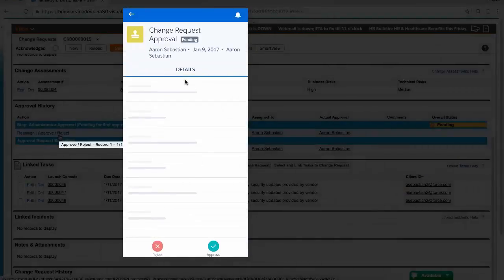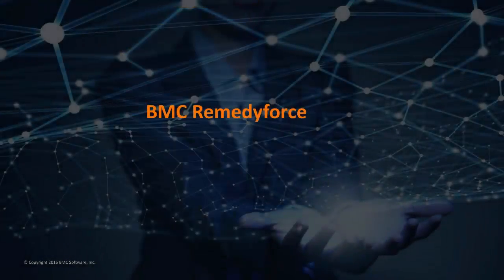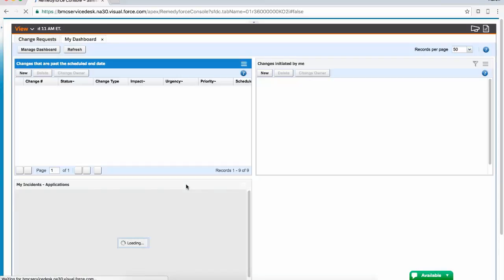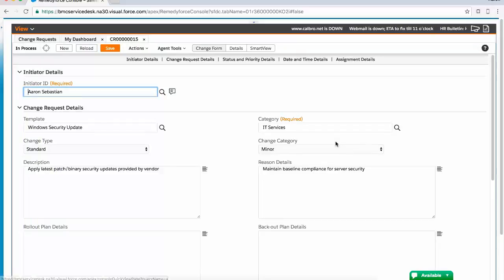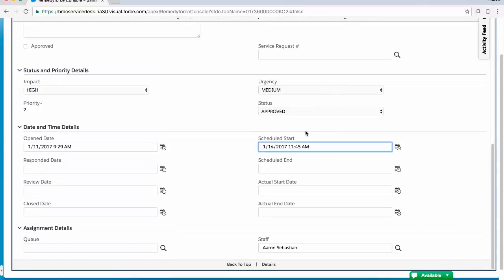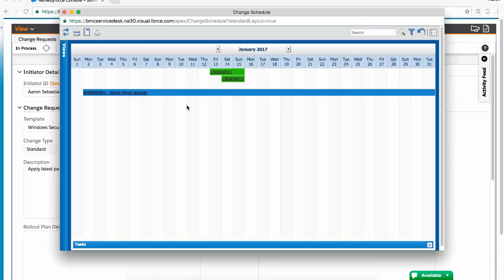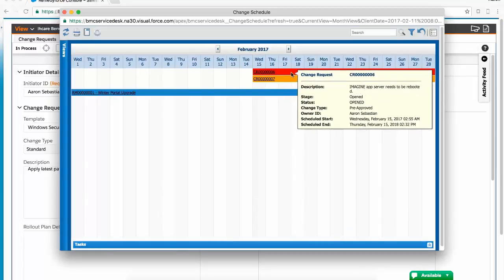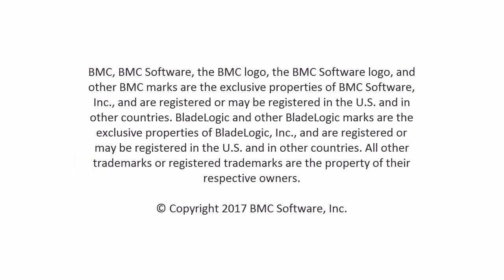BMC Remedyforce 20.17.01- Change Management (Part 2)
This video is about Change Management in BMC Remedyforce (Part 2).
For more information on this topic, see the BMC Online Documentation Portal